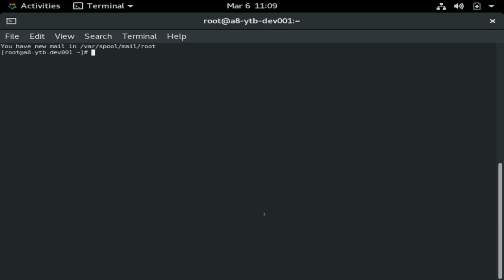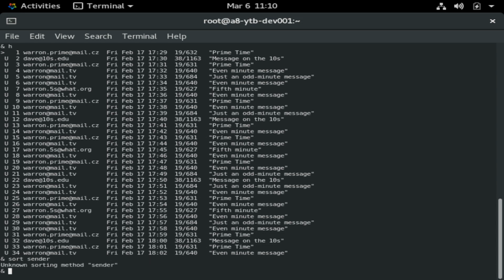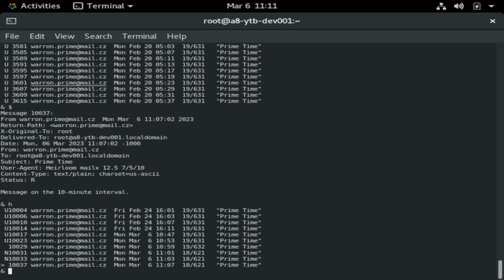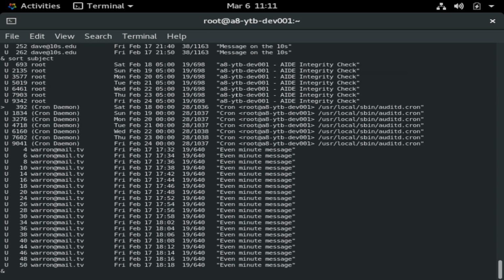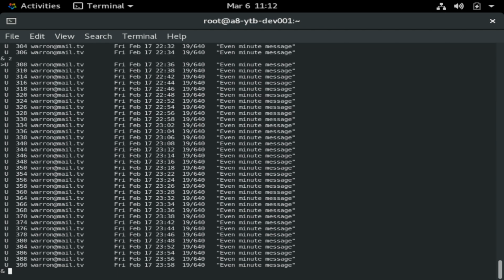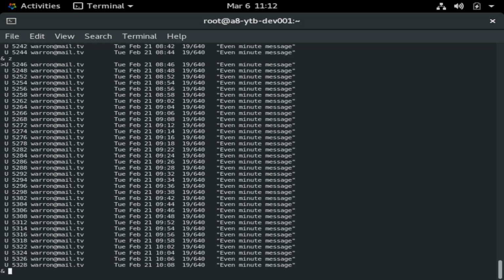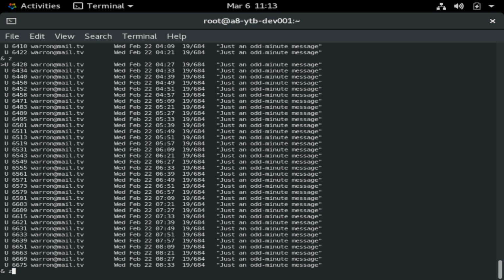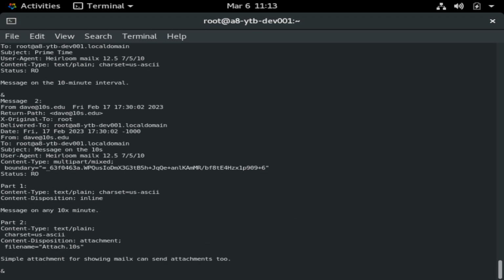Admin@LearnRHEL-Int.001B-Checking Root's Mail:Sort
Target Audience: Linux Users and Linux Engineers of RHEL variants
Subject: Using the linux, mail, command to interact with the full catalog of email messages generated locally (not transmitted off host).
Details: Using the mail command to sort pages of mail messages based on date, subject, sender, and index number.